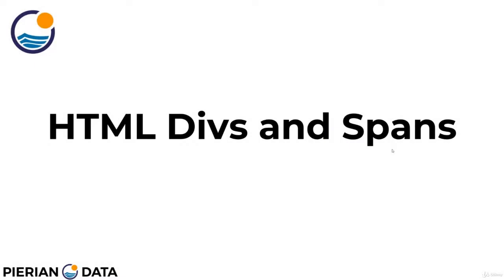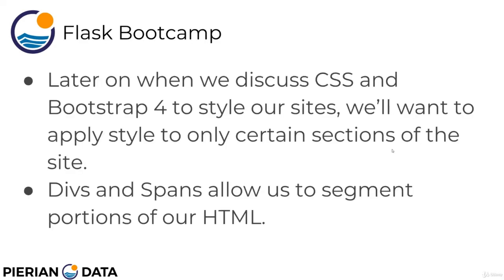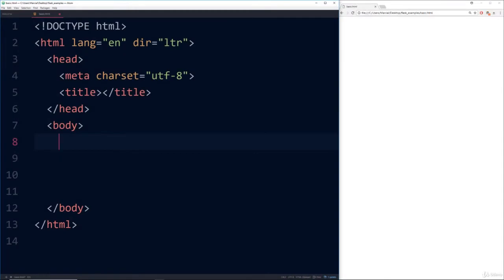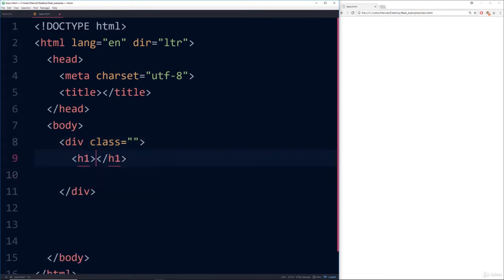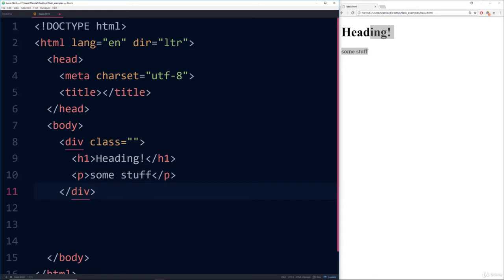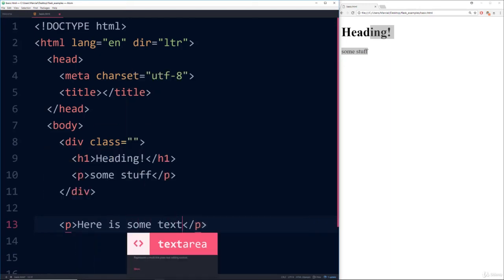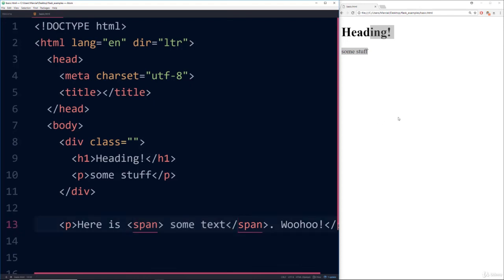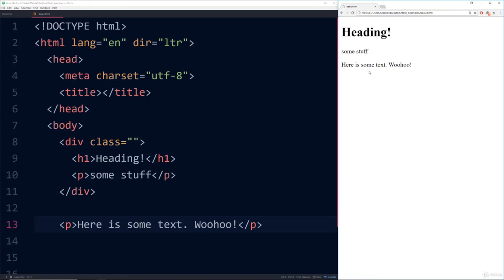5 Divs and Spans with HTML | Python and Flask Boot Camp Create Websites using Flask!